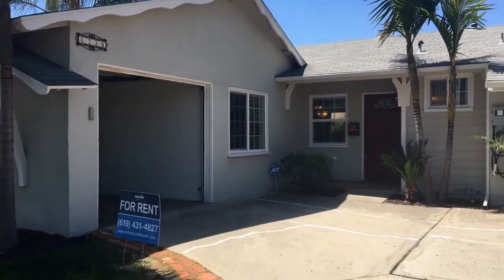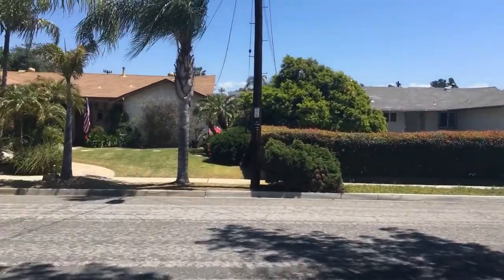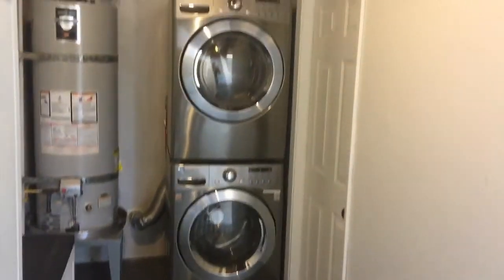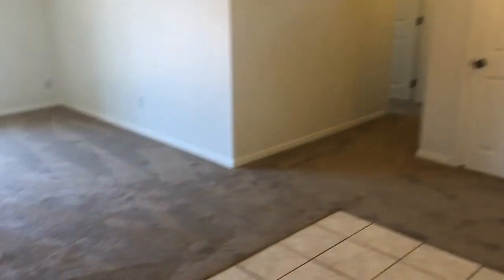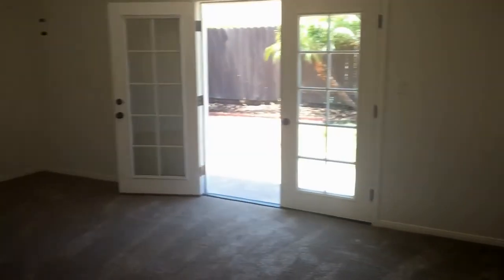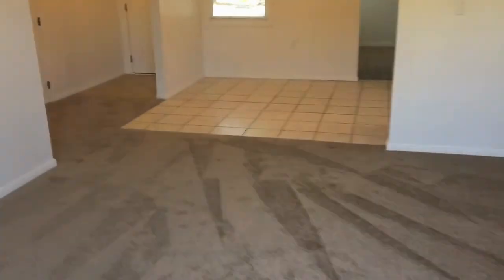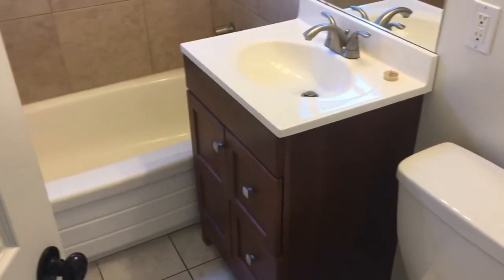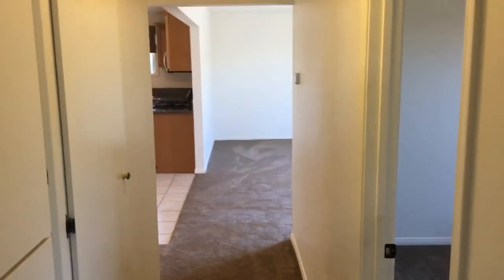Home for Rent La Mesa San Diego 3BR/2BA by San Diego Property Management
to visit GoodLifePropertyManagement for your SanDiegoPropertyManagement needs! to see other available SanDiegoHomesForRent today. You can also call us or visit our office at

5252 Balboa Ave #704, San Diego, CA 92117, USA

This is one of our wonderful houses for rent in San Diego. It features 3 bedrooms, 2 bathrooms, and an attached 1-car garage. This beautiful home has an upgraded kitchen, a spacious living room, a bonus den, a bricked patio, and a fenced-in backyard. Other features of the home are the new carpets throughout the entire home, a central A/C system, and full-load washer and dryer. The well-appointed kitchen has wooden cabinets, stainless steel appliances, and spacious countertops. All the bedrooms are good-sized, has windows with blinds, and built-in closets. The master bedroom has an attached bathroom with a shower-tub combo. This is a must-see!

Can you imagine yourself living in one of our lovely houses for rent in San Diego? and give our professional San Diego property managers a call today! Know someone who might want our San Diego homes for rent, instead?